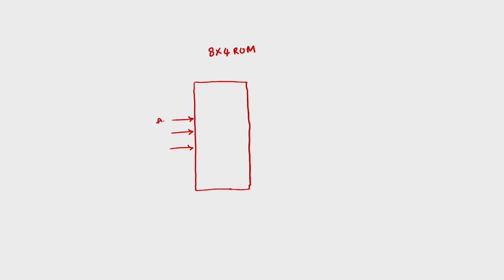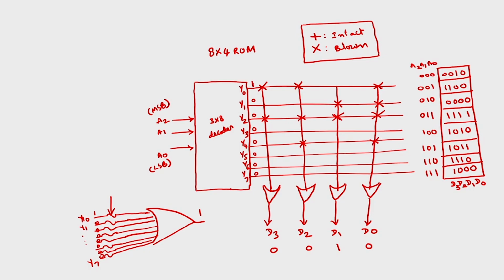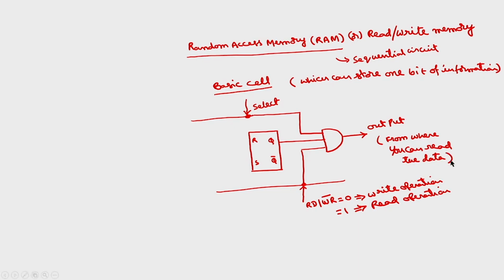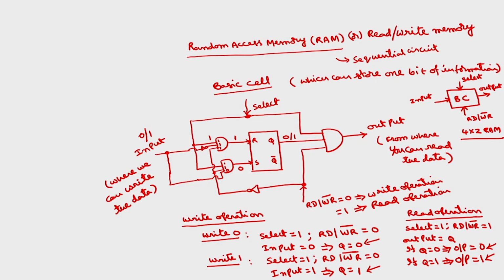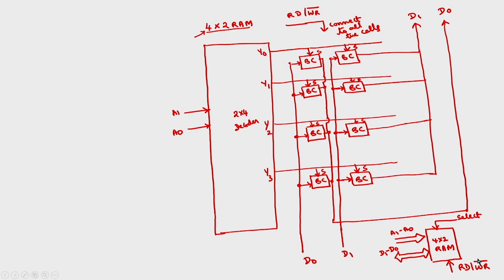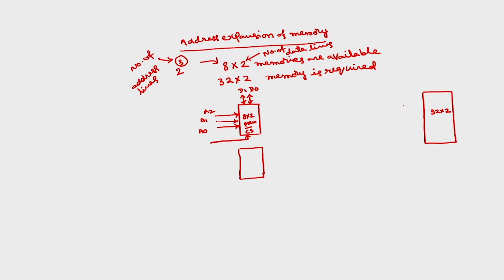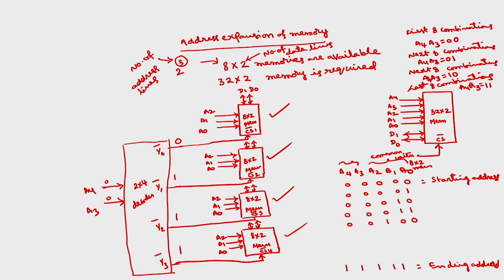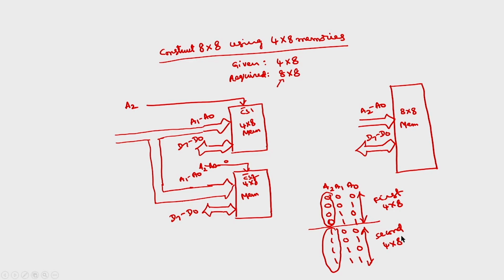Programs on Subroutines